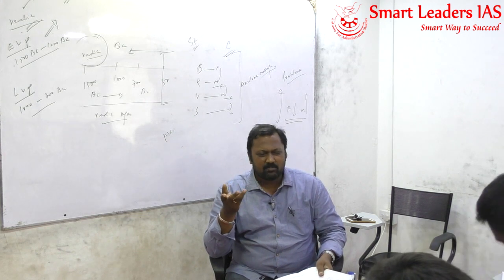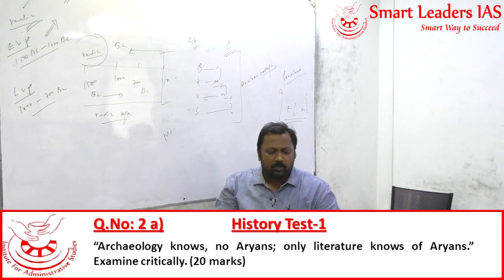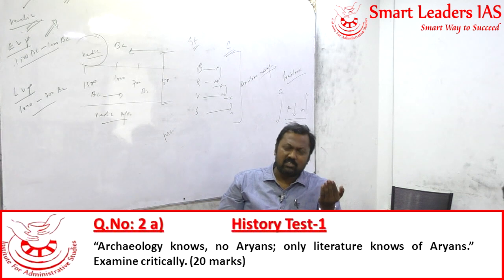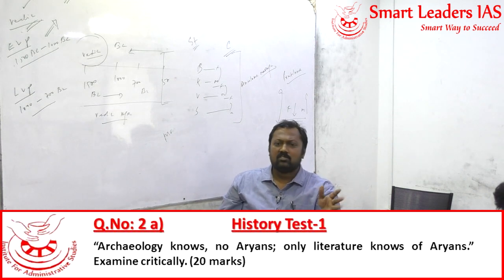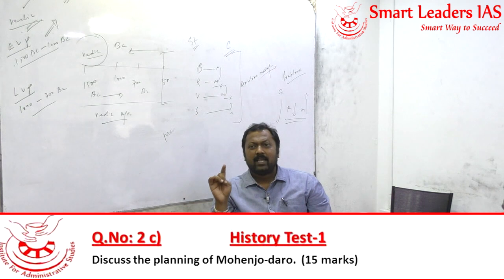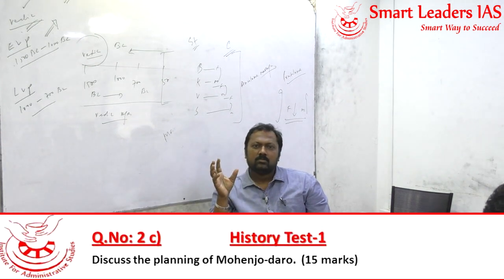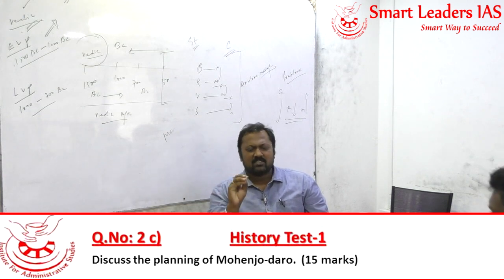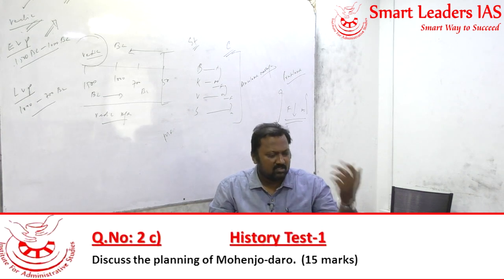A Short Glimpse into our Test Discussion | History Optional | Smart Leaders IAS | Chennai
Presenter: MA Sadik
Topic(s): A short glimpse into our History test discussion.